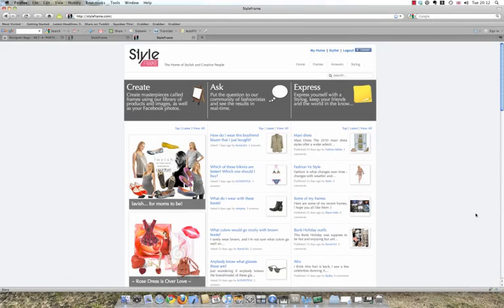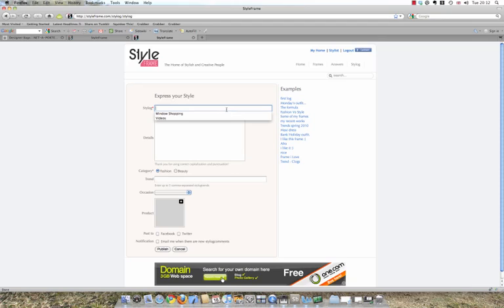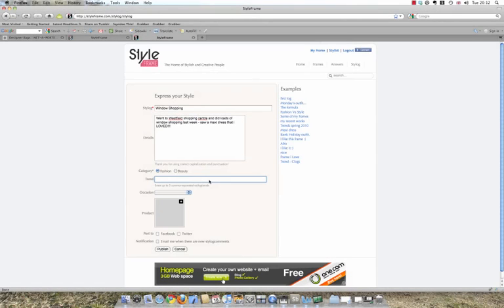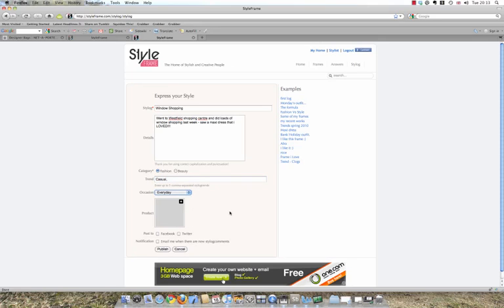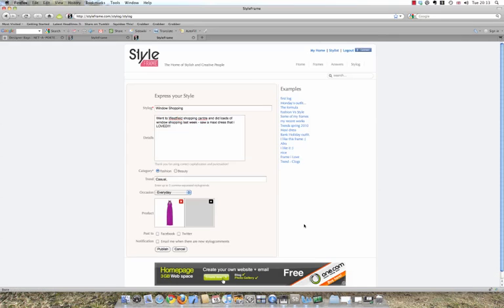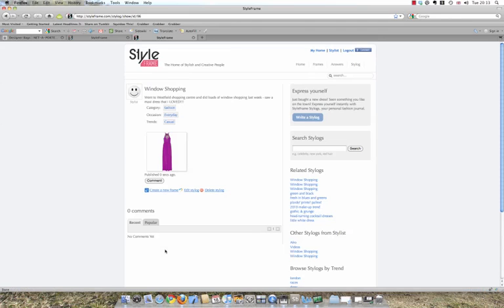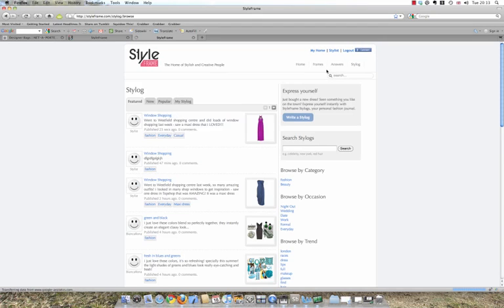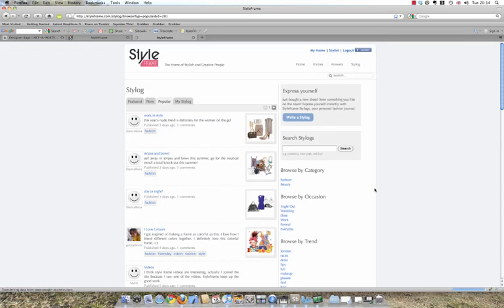StyleFrame Stylog Tutorial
Style Frame

StyleFrame.com is a Free membership interactive social site, designed especially for anyone interested in style and expression to easily access, search for and create collages called frames to show off to everyone.

Facebook does a great job of uploading and organising personal photos, now Styleframe takes this to another level with the introduction of creative and artistic tools to allow you to show off photographs of your family and friends in a unique way.

Creating frames is very rewarding. With a little time users will find that they are able to create very satisfying works of art! Whether your interests are personal or professional, as long as you have something to express, StyleFrame.com is for you.

Publish your creations quickly and easily on your blog, via email, Facebook and Twitter, interact with your friends make comments and select favourites.

All you need is; access to the internet and a basic understanding of computers to create unique Frames of your favourite outfits, interiors and art. The simple drag and drop process, uses straight forward editing tools.

Members can clip items from online stores or select items the StyleFrame community have already clipped.

You should definitely join the StyleFrame community if you:

    * would like to express yourself
    * want to create a new look for yourself or a friend
    * are looking for a fashion outfit for your date, wedding or party
    * wish to promote your brand or products
    * you create presentation moodboards
    * just simply wish to have some creative fun

Allow StyleFrame.com to help you create vibrant frames or explore frames created by others without the need for expensive courses or programs.

Create Frames and keep them to yourself in our easy use draft section until you are ready to publish.
StyleFrame, an ideal location for Vibrant Creativity and Stylish Expression.